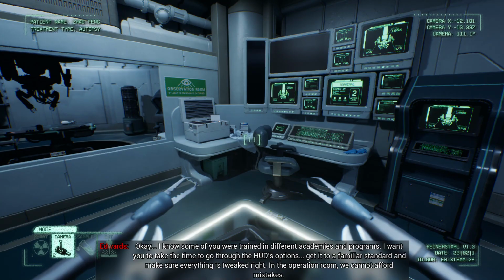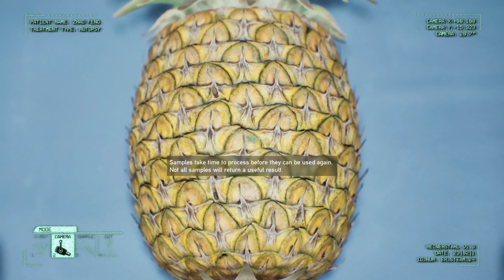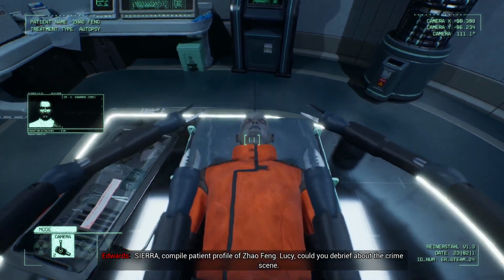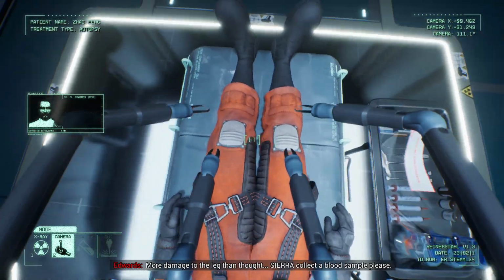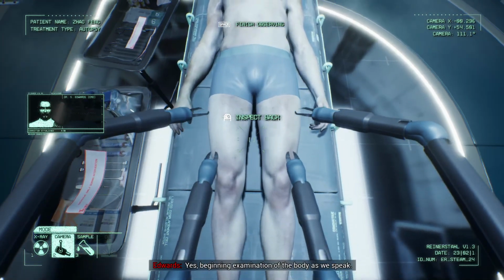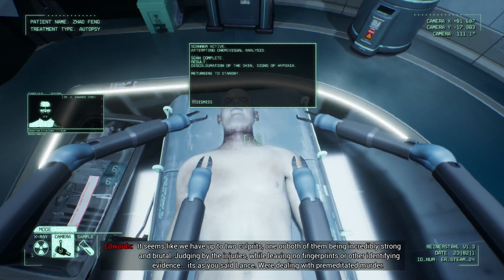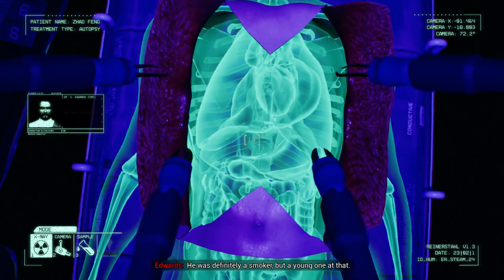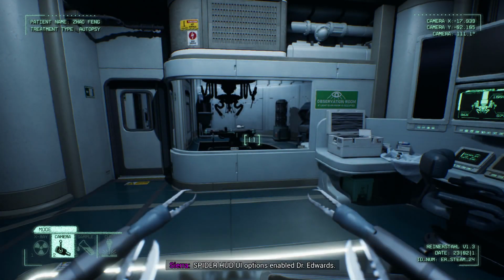Negative Atmosphere ER 1st play